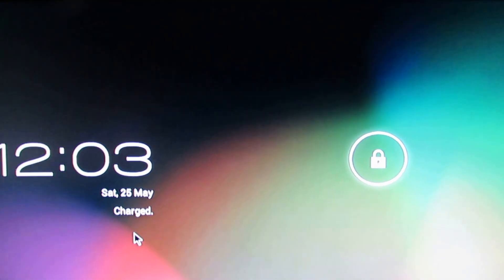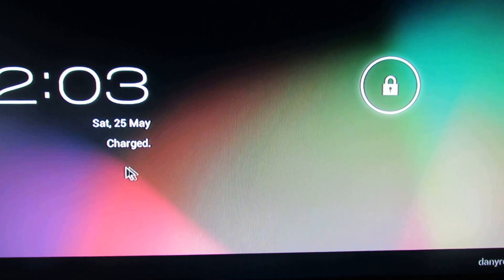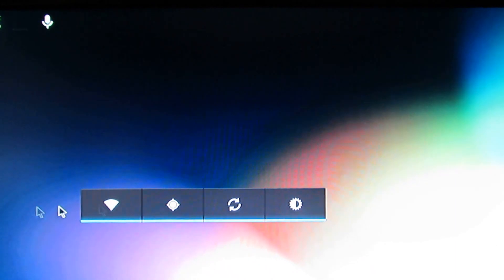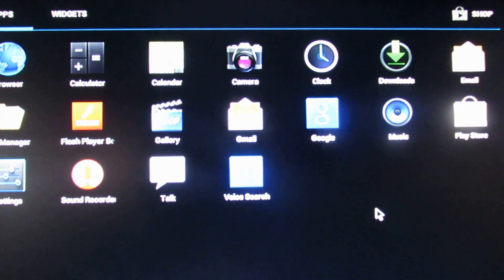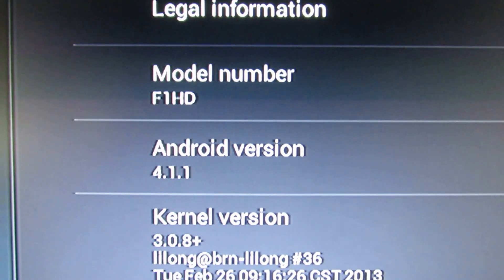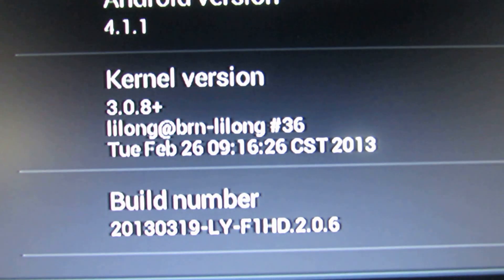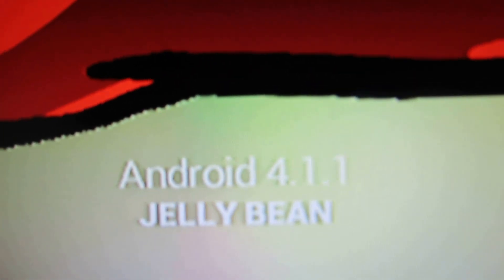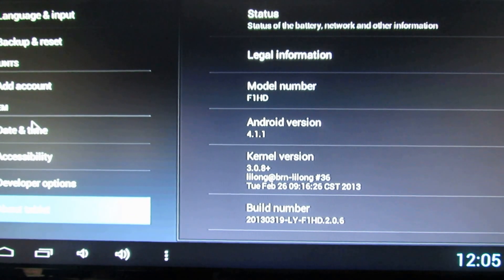LY-F1HD 20130319.2.0.6 v.4.2 firmware installed in Rikomagic MK802II Stick